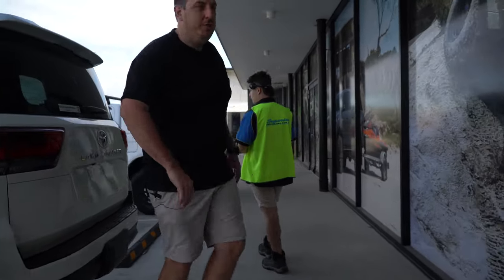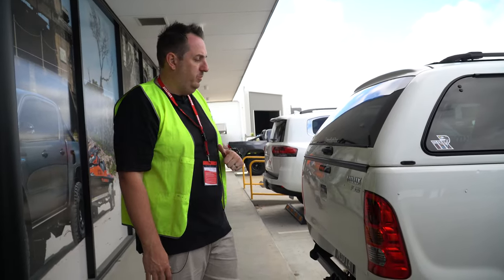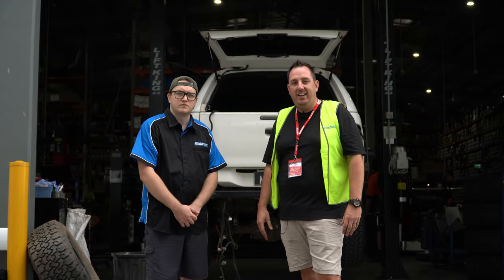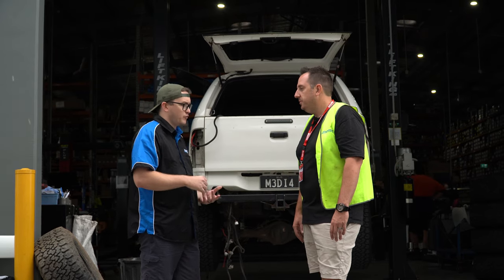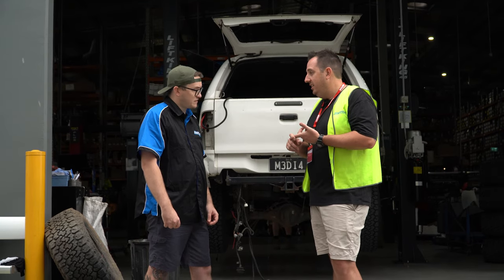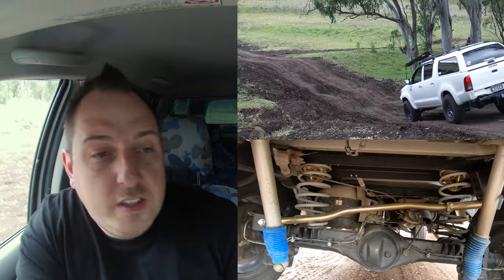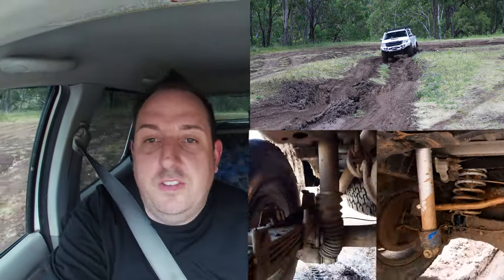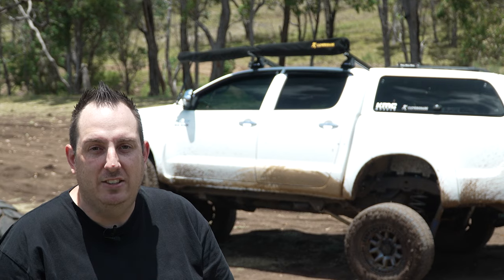Hilux Coil Conversion Toyota N70 KUN26 - Superior Engineering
Superior Engineering Coil Conversion Toyota N70 Hilux KUN26

Join me on my journey to transform this vehicle from a boring old leaf sprung squeaky ute, into a capable offroad coil sprung BEAST!

This thing goes anywhere, can handle any tracks and rides in complete comfort.

If you want a coil conversion, check out the superior website or give them a call